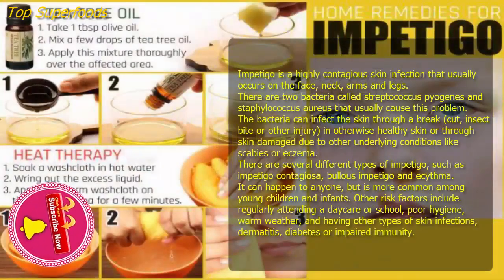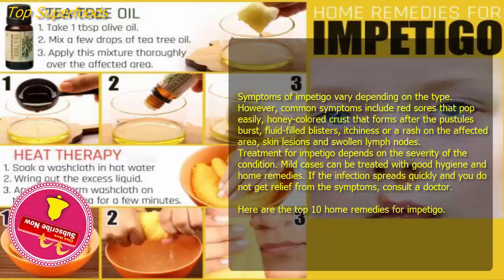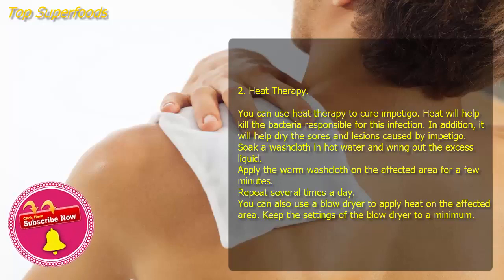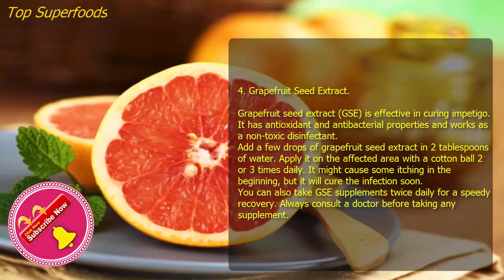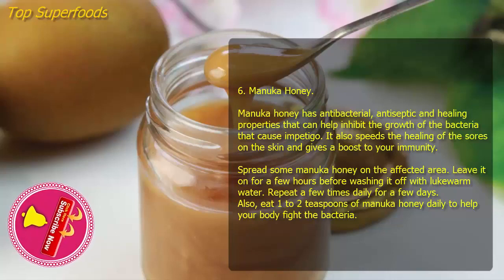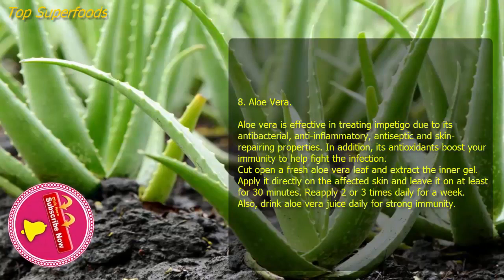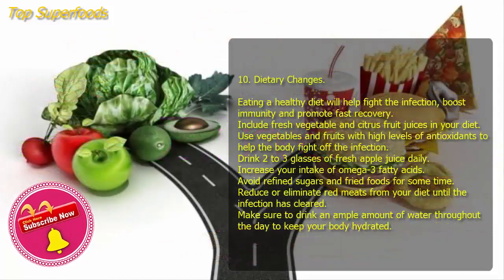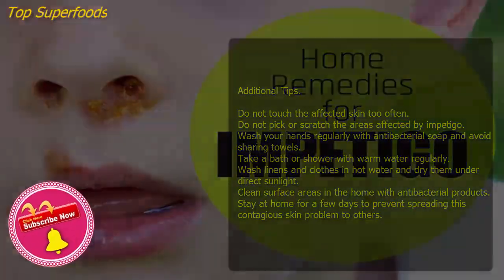10 home remedies for contagious skin diseases